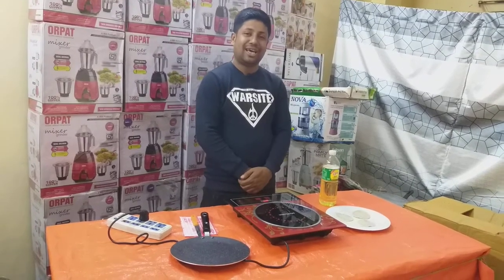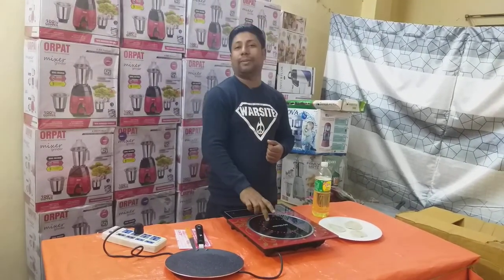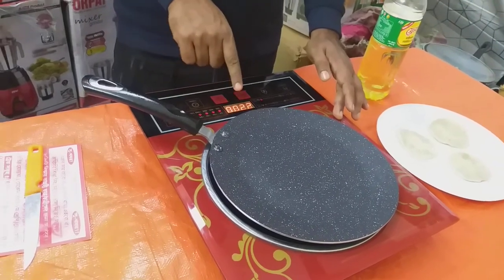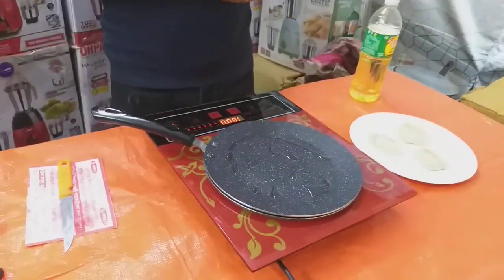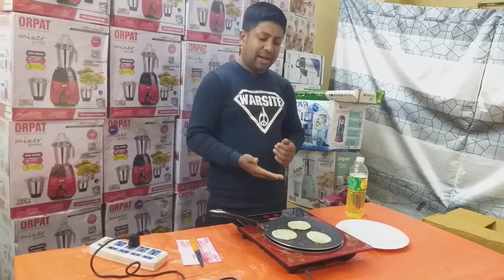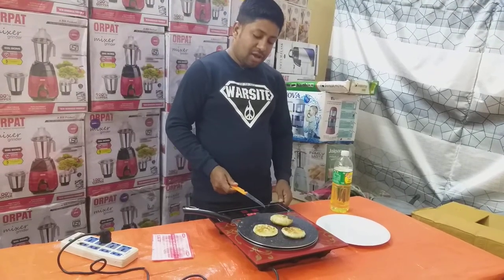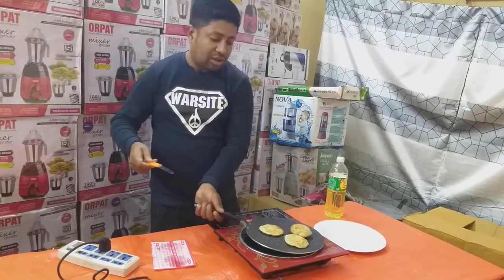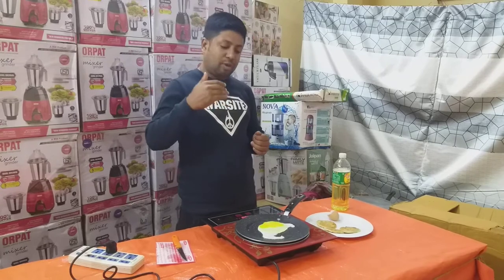ইন্ডাকশন চুলার দাম জানুন । induction cooker price in bd 2022 । Induction/Infrared Cooker Price In BD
আমাদের  অফিস এর ঠিকানা -নাবাব গঞ্জ রোড,বাটার গলি,৪৭/১ , সেকশন পুলিশ ফাঁড়ি্, লালবাগ, ঢাকা